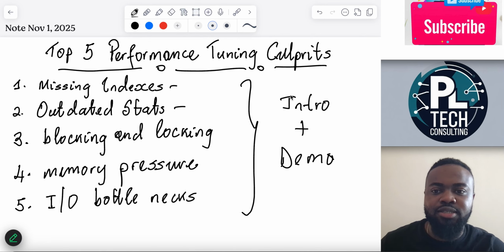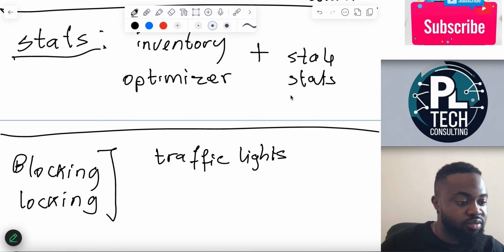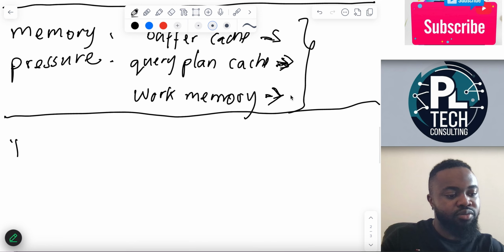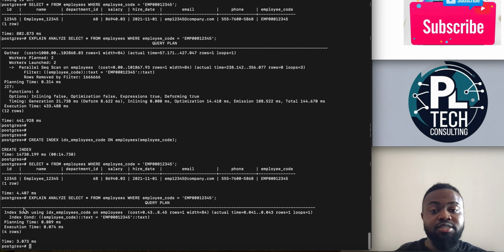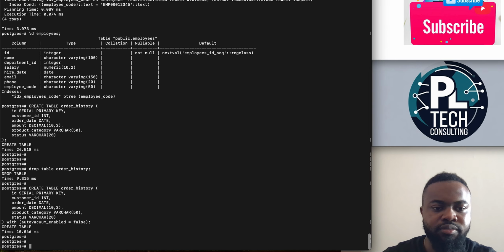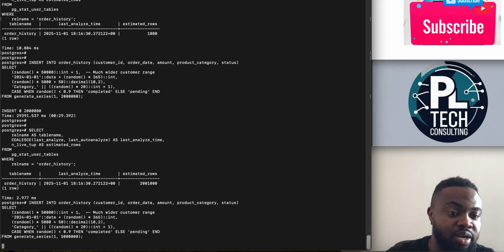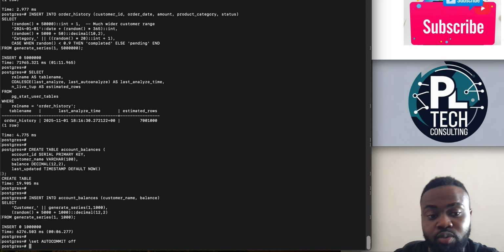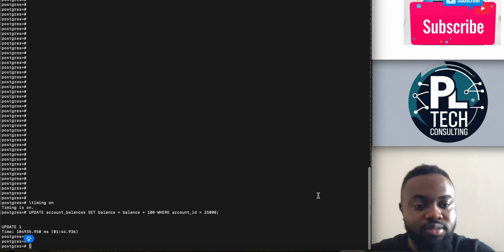Why Your Database is Slow: Top 5 Culprits (Fix These First)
Your users are complaining, your boss is asking questions, and you're staring at a database that's crawling. After over a decade as a DBA working with Oracle, SQL Server, and PostgreSQL across companies  I've seen the same 5 performance killers over and over again.

In this video, I'll show you the exact steps I use to diagnose and fix 80% of database performance issues. No guessing, no throwing hardware at the problem - just proven troubleshooting techniques that work.

🎯 Need help with your database performance or cloud migration?
Book a free consultation: [link coming soon...]

What you'll learn:
✅ How to identify missing indexes using execution plans
✅ Why outdated statistics kill query performance
✅ How to spot and resolve blocking sessions
✅ Memory configuration that actually matters
✅ I/O bottleneck diagnosis and fixes